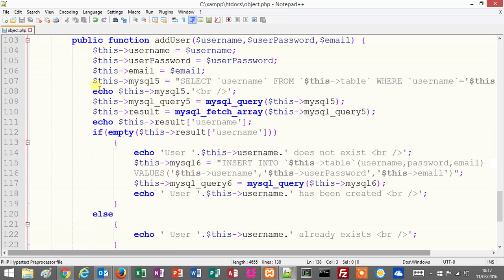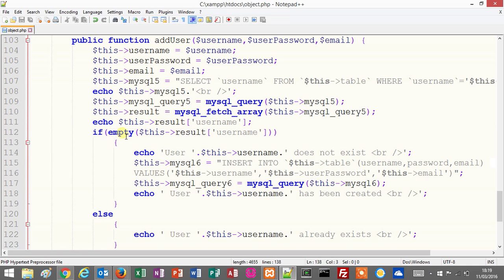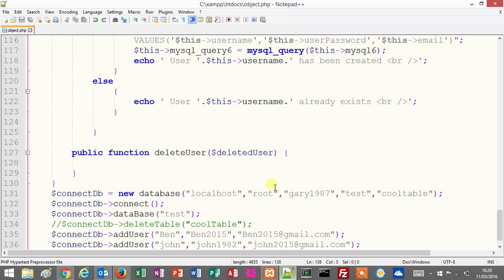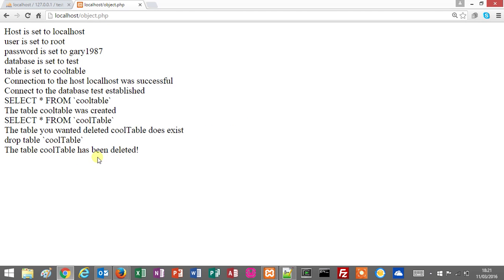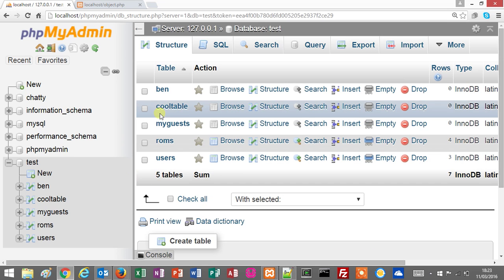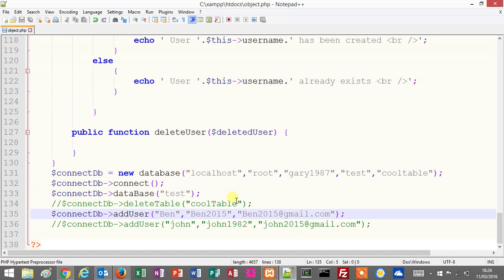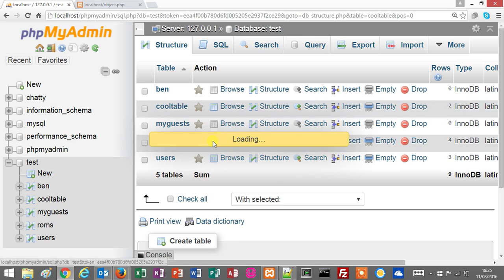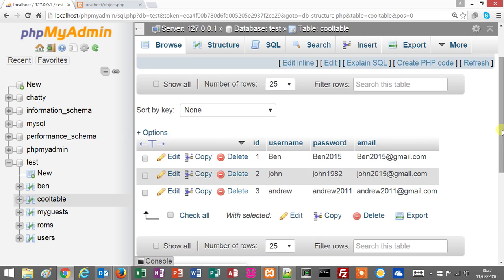Tutorial 11 - PHP - Building a database object that implements an Interface in OOP - Part 10